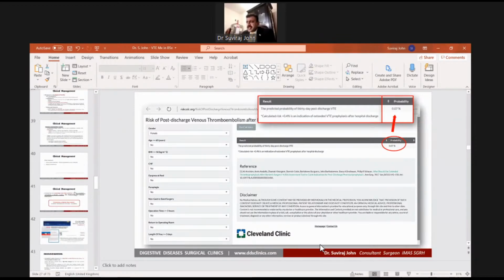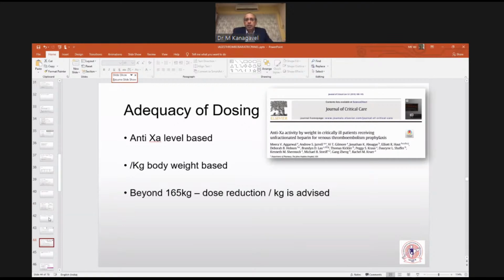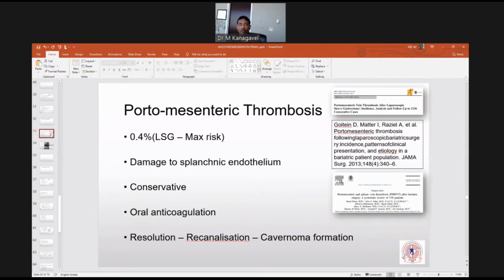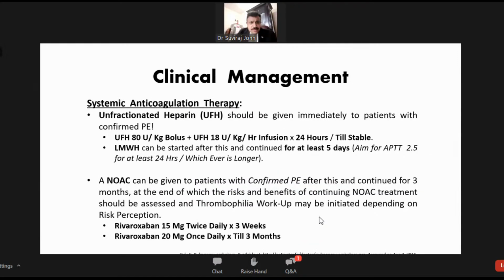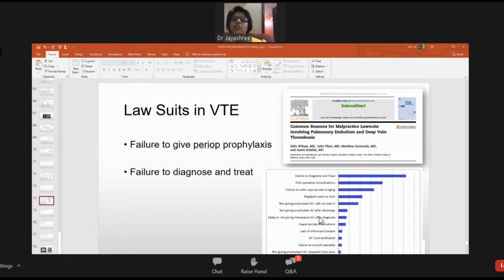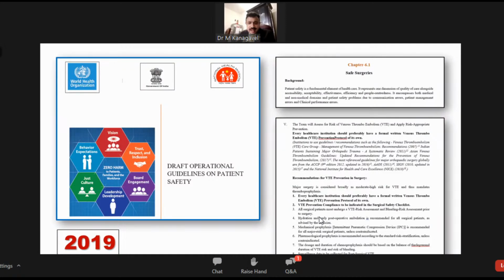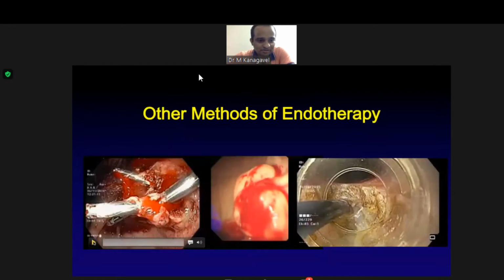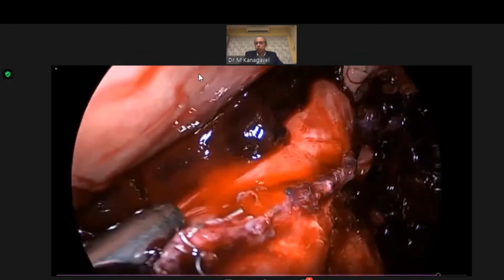Thromboprophylaxis and Bleed Management in Bariatric Surgery